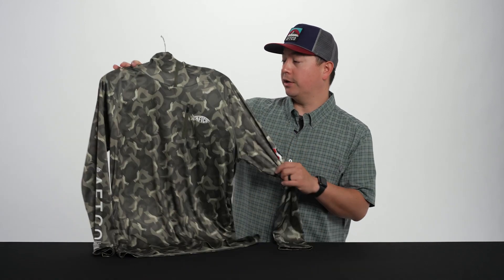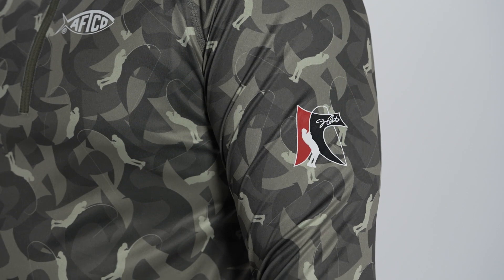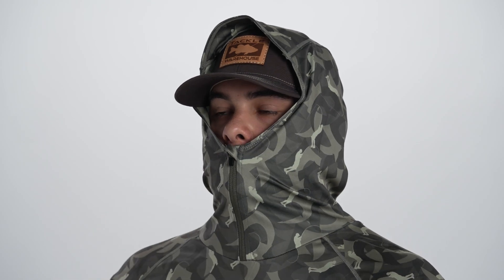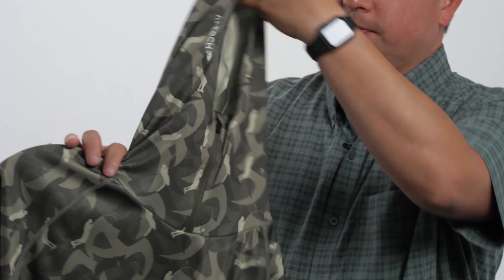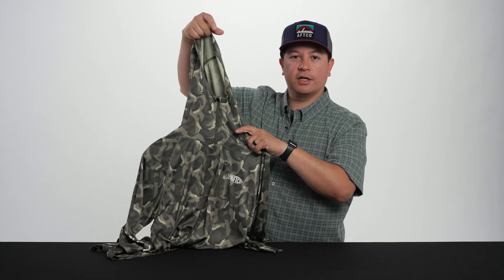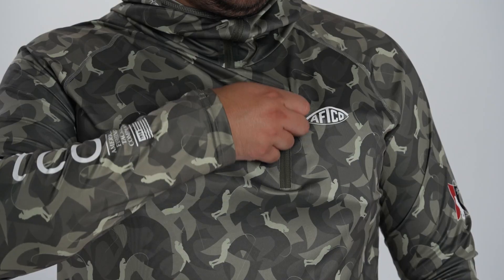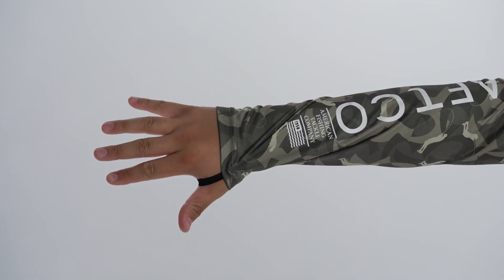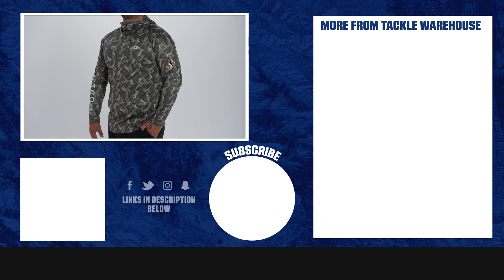Aftco Jason Christie Camo Hoodie with Matt Florentino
Designed by 2022 Bassmaster Classic Champion, Jason Christie, the Aftco Jason Christie Camo Hoodie is now available in Jason’s signature camo print that looks great on the water or in the deer stand. Made from 100% recycled polyester matte performance knit, the Jason Christie Camo Hoodie features a bigger, roomier hood and a hat visor sleeve that fits around the brim of your baseball hat for added sun protection and comfort. It also features a zippered closure that allows you to stay a littler warmer on runs across the lake or spill some heat as you are fishing down the bank.

Offering incredible sun protection, the Jason Christie Camo Hoodie feature Aftco’s AFBLOCK 50 UV technology to keep anglers protected from the harmful effects of the sun. It is also treated with AFGUARD and antimicrobial agents so that stains and odors don’t stick around after you wash it. It might not help you fish like Jason Christie but the Aftco Jason Christie Camo Hoodie will keep you protected from the sun and help you blend into the surrounding environment whether you’re sneaking up on bedfish or big bucks.